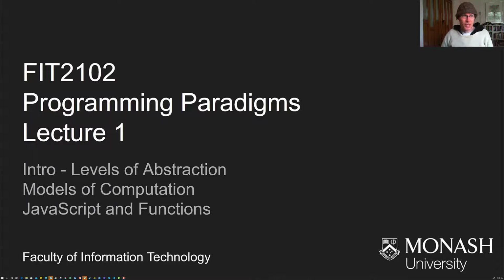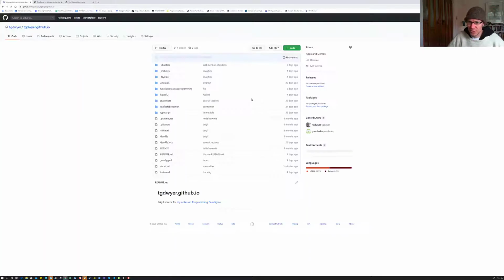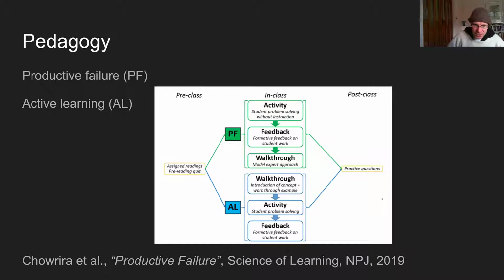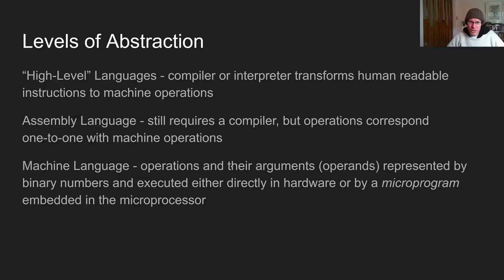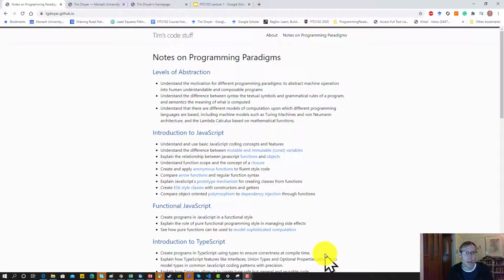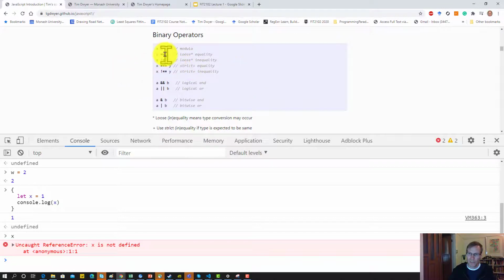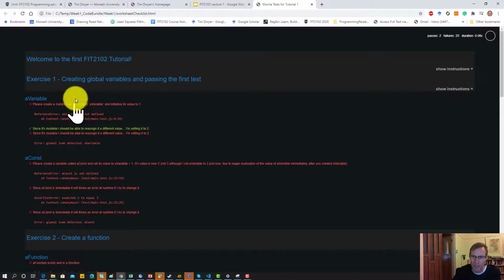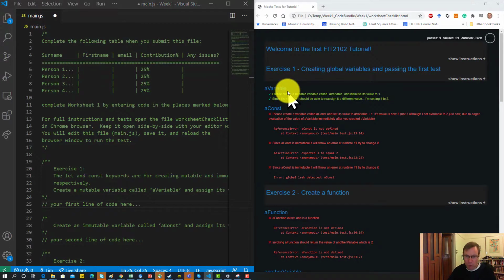FIT2102 Week 1: Introduction